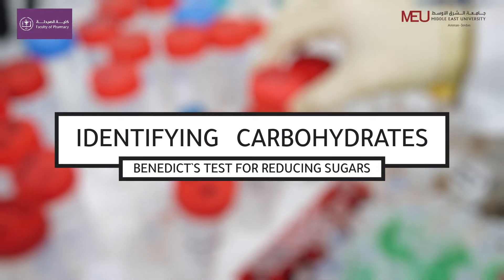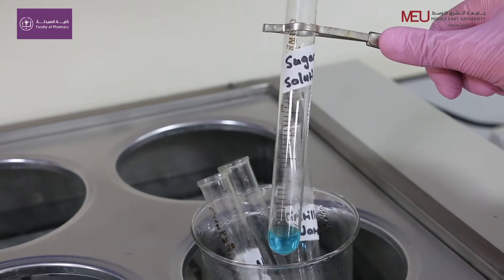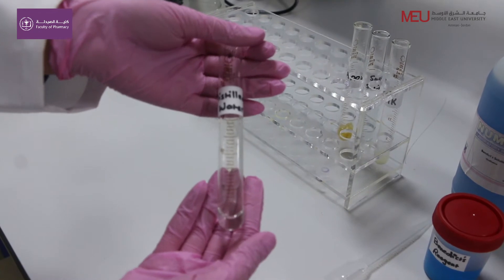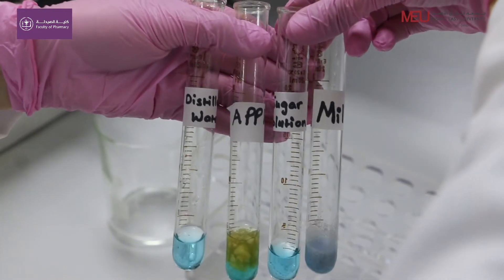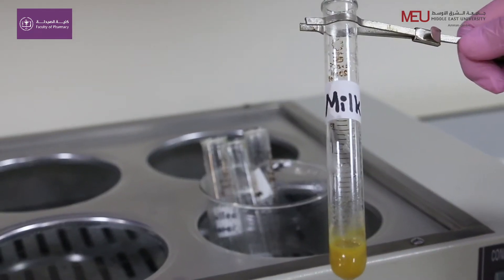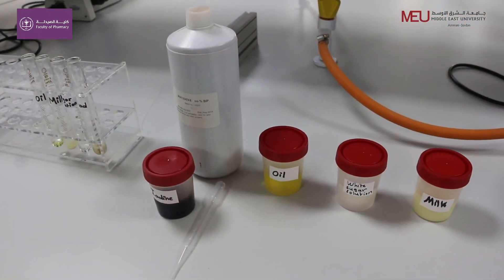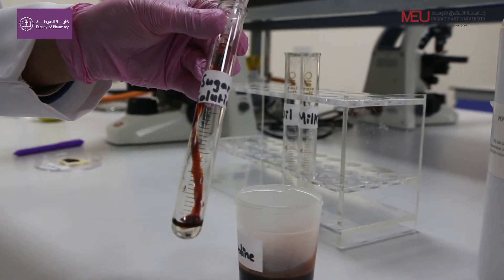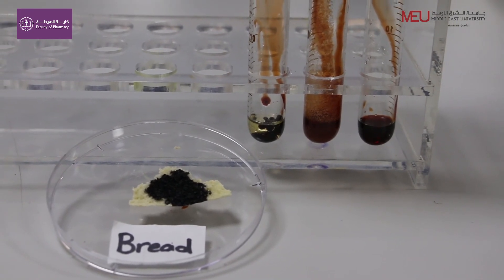General Biology Lab - Identifying carbohydrates (Benedicts test for reducing sugar+ iodine test)